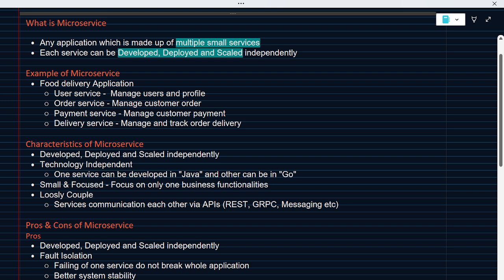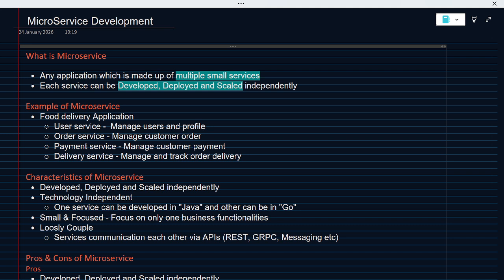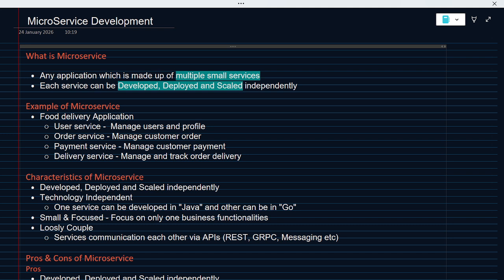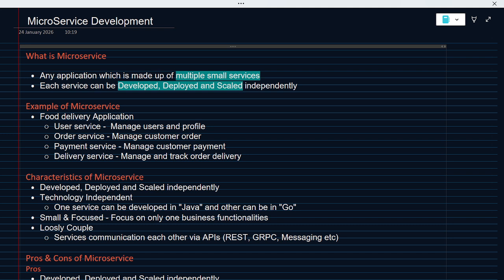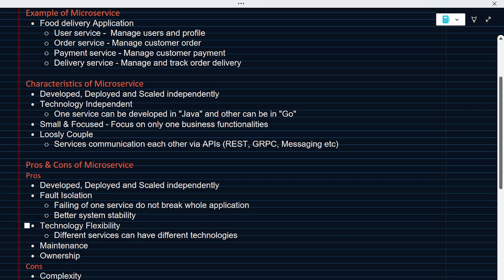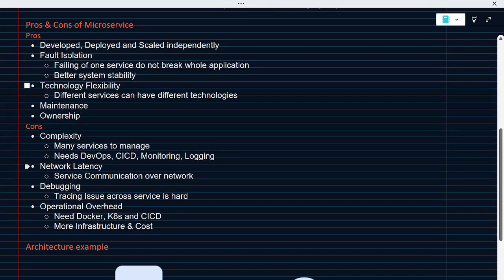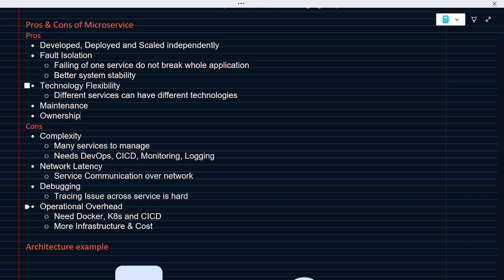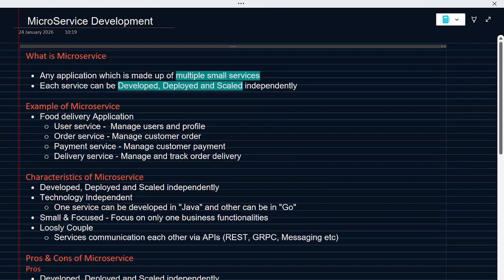What is Microservice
Basic of microservice.